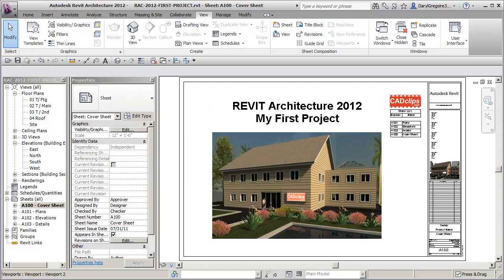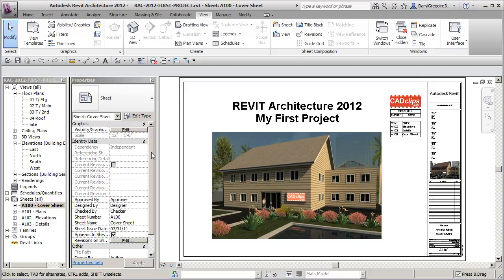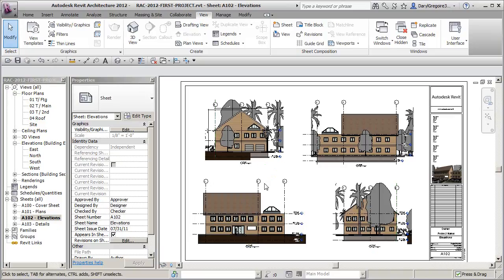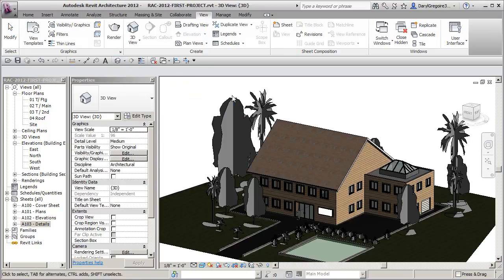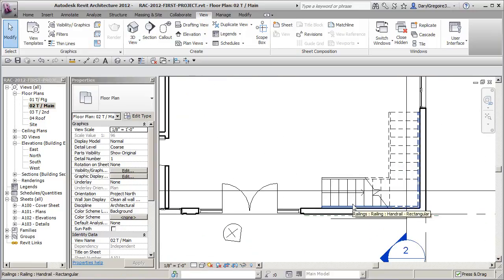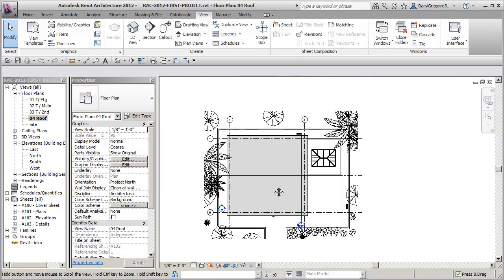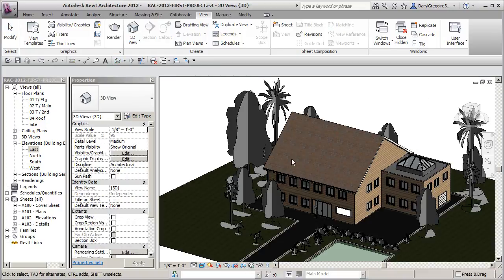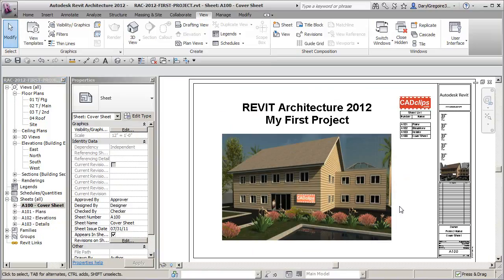REVIT ARCH 2012 FIRST PROJECT 01 INTRO